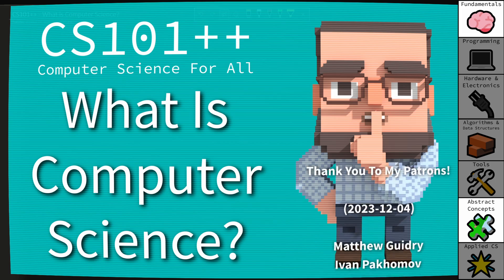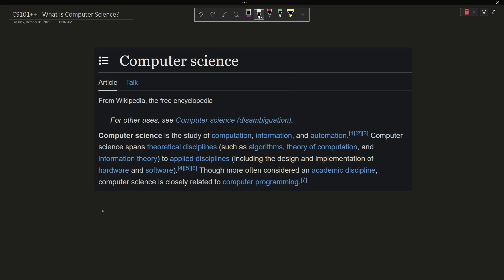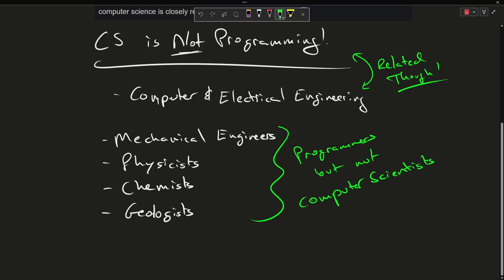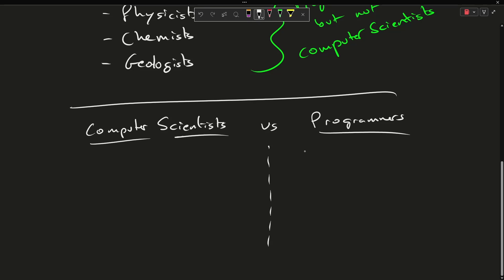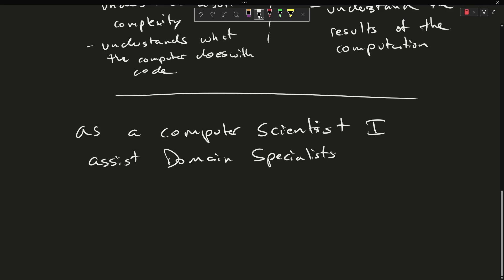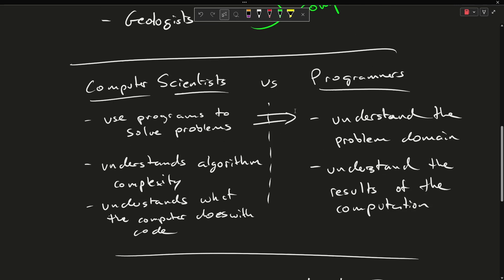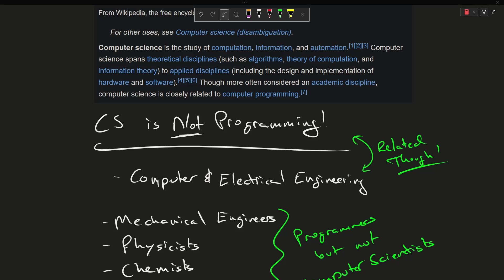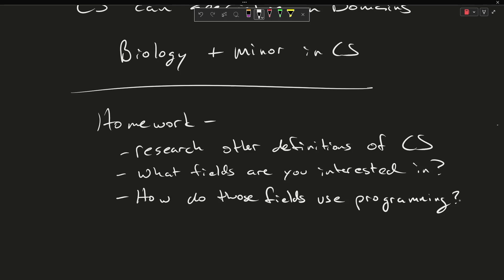CS101++ - What is Computer Science?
Upcoming Workshops:
► C++ Best Practices Workshop, C++ On Sea, Folkestone, UK, June 26-27, 2025

T-SHIRTS AVAILABLE!

GET INVOLVED

JASON'S BOOKS

RECOMMENDED BOOKS

AWESOME PROJECTS

O'Reilly VIDEOS